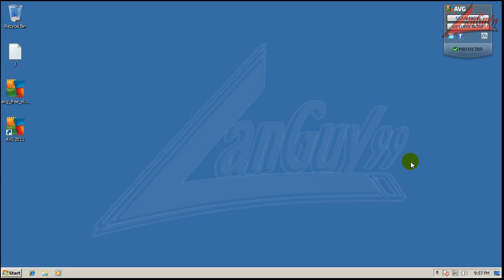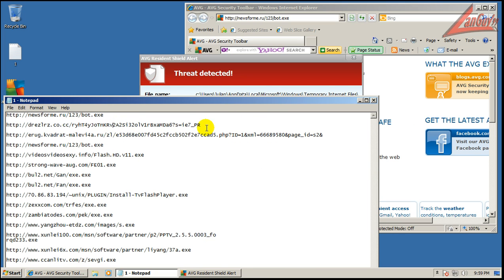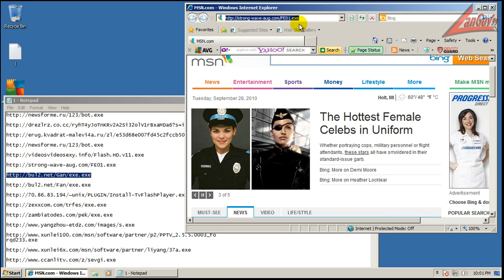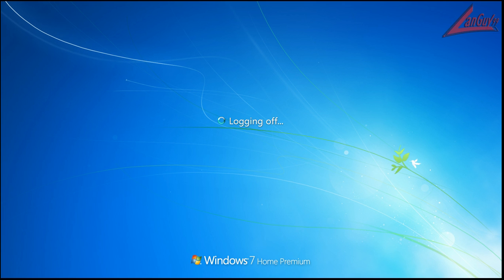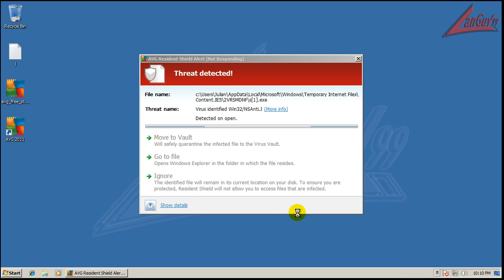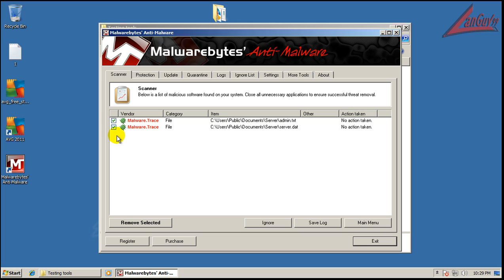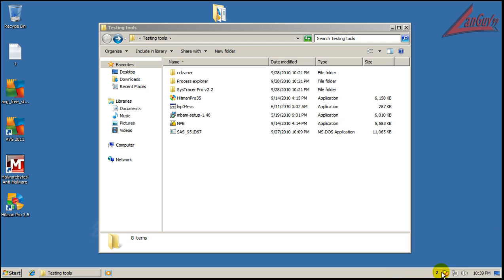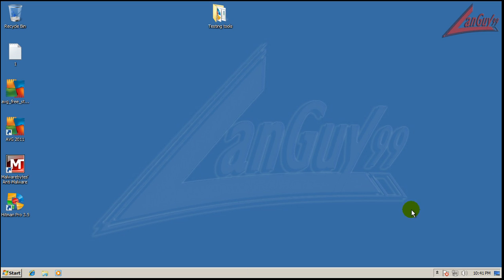AVG Free 2011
Testing the new AVG Free.